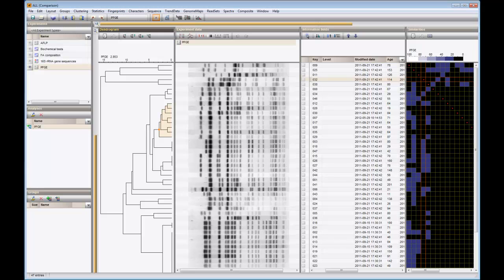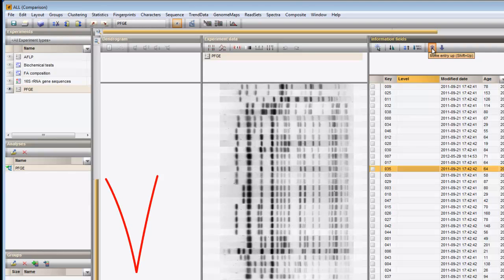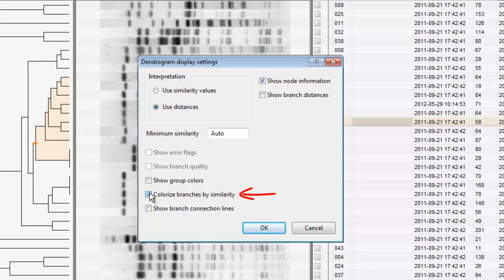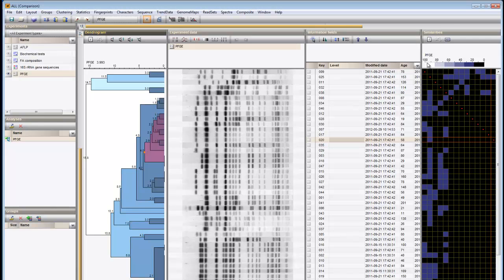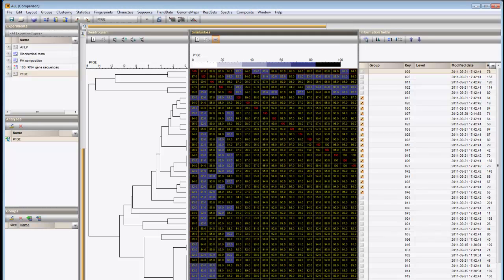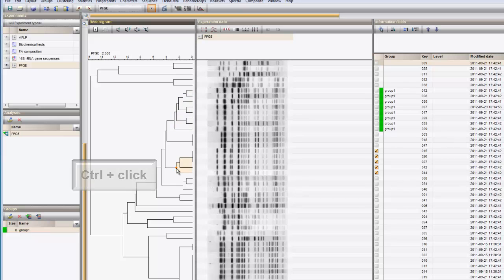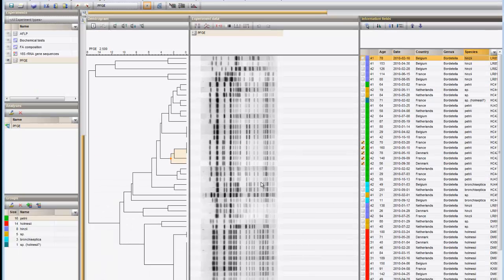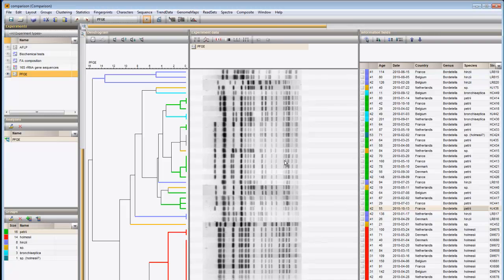Fingerprint display options in the comparison window (BioNumerics 7)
In this video you will learn how you can change the display of fingerprint data in the Comparison window of BioNumerics 7.